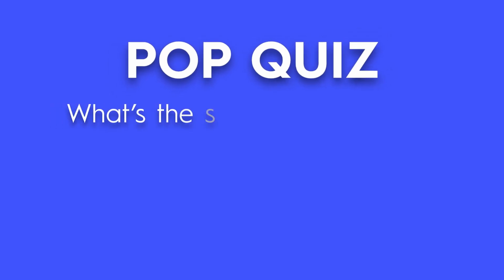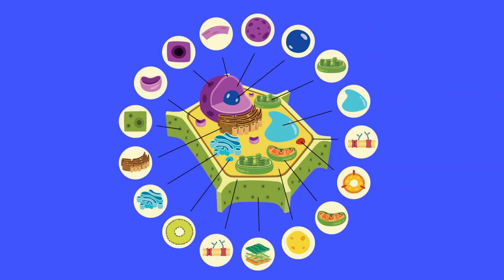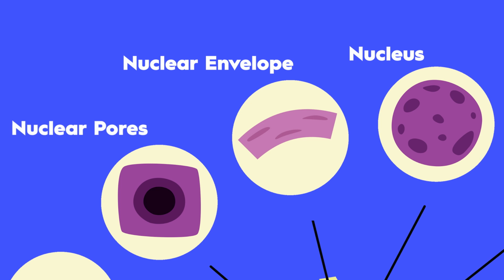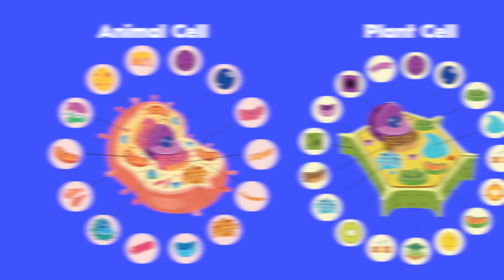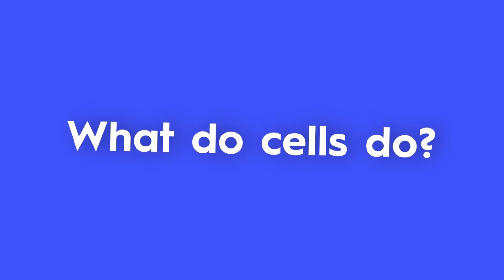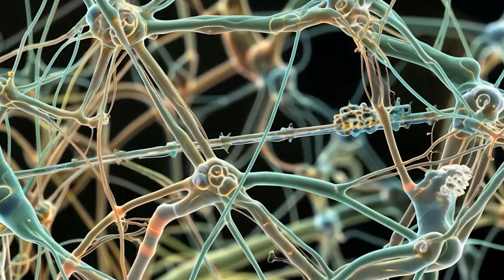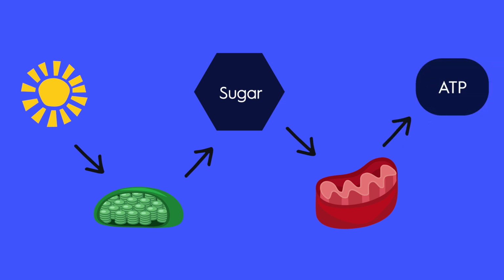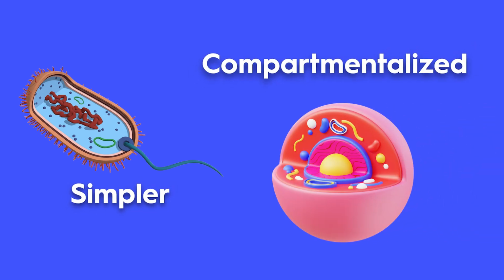Cell Structure and Function Explained | Biology Crash Course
Want extra practice? 👉 Tap the link for a full practice test, flashcards, and a study guide designed to help you master every concept.

What’s the smallest unit of life — an atom, a molecule, a cell, or a tissue? If you guessed cell, you’re right! Cells are the tiny compartments where every life process begins, and in this video, you’ll get a clear, complete walkthrough of how they work.

Here’s what you’ll learn:
- The major parts of a cell and what each organelle does
- How the plasma membrane regulates traffic and protects the cell
- The roles of cytoplasm, ribosomes, the nucleus, ER, Golgi apparatus, mitochondria, lysosomes, and vacuoles
- Key differences between plant vs. animal cells
- How cells grow and divide through mitosis
- How the cytoskeleton supports shape and movement
- The difference between passive and active transport
- How chloroplasts and mitochondria form the cell’s energy pipeline
- How prokaryotic and eukaryotic cells compare

Whether you're reviewing for a test, building a foundation in cell biology, or brushing up on essentials you learned years ago, this video gives you a clear, student-friendly guide to how cells are structured — and how they keep life running.